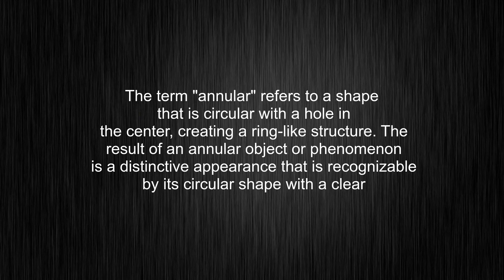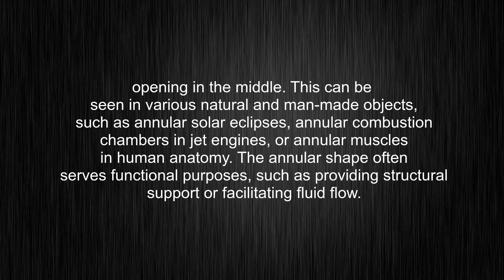What's the meaning of "annular", How to pronounce it?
This video tells you what "annular" means, how to pronounce it, what is annular definition, provides a pronunciation guide and an accurate definition.